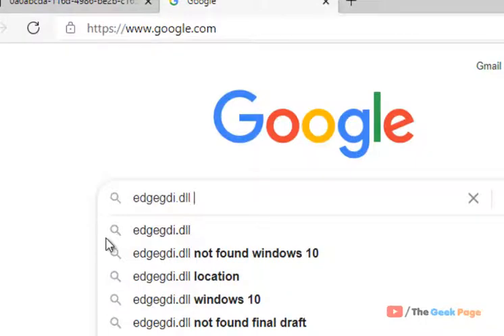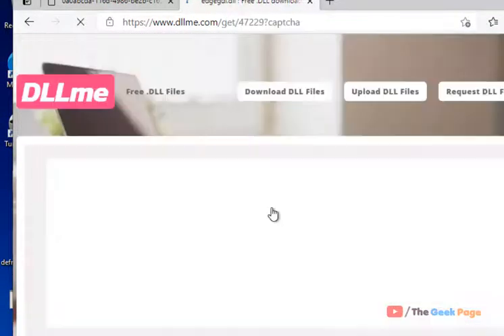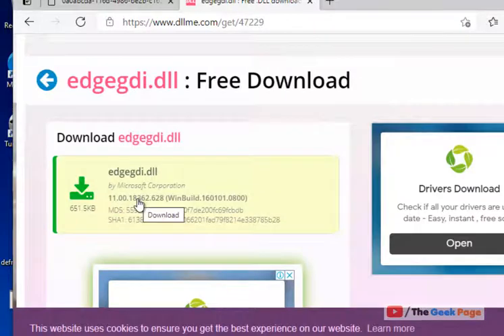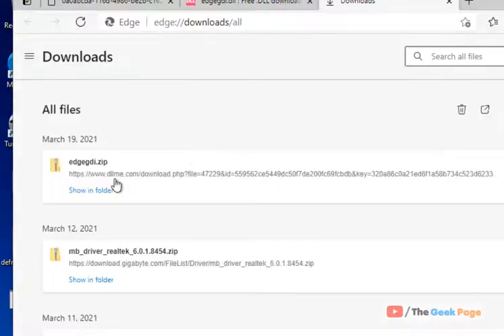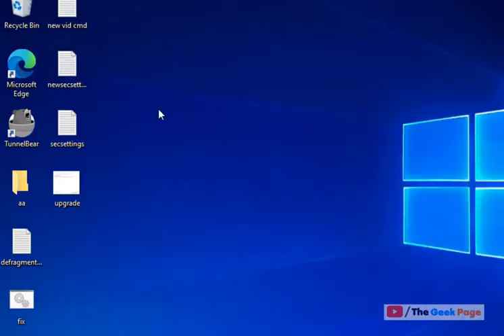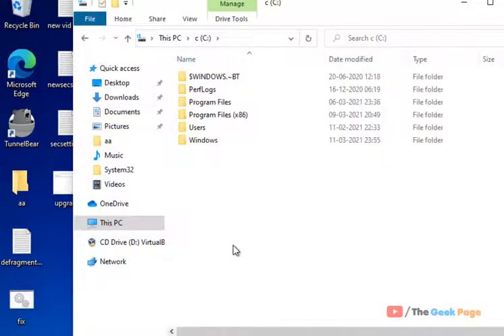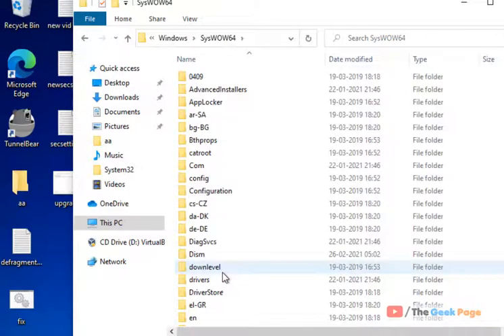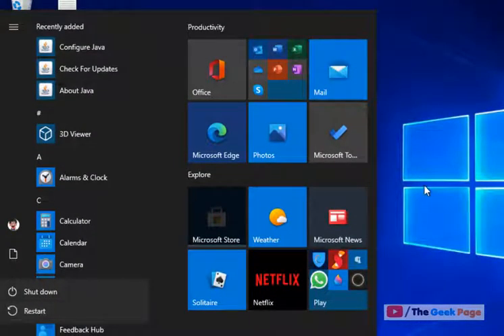The code execution cannot proceed because edgegdi.dll was not found Fix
The code execution cannot proceed because edgegdi.dll was not found Fix on Windows 10 PC